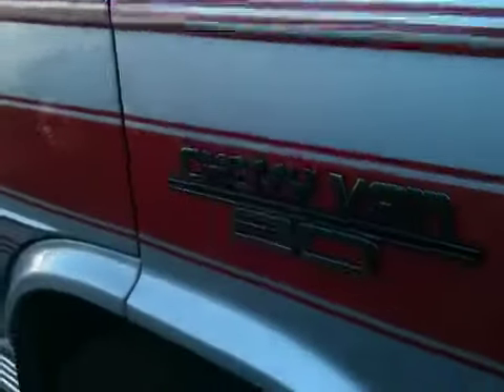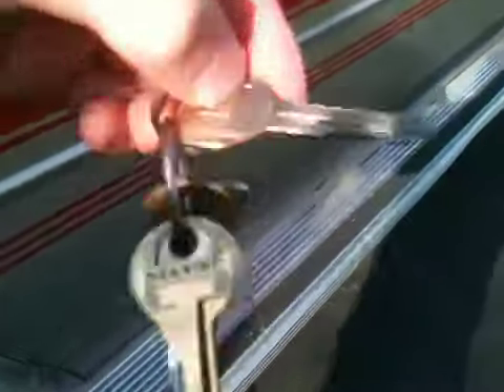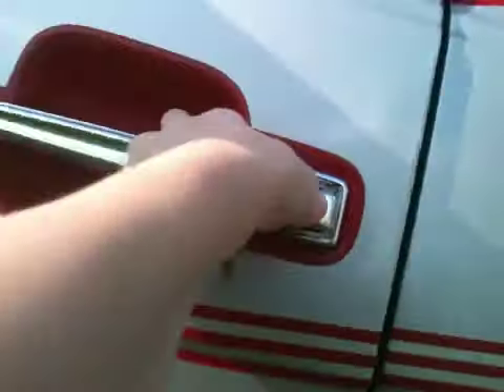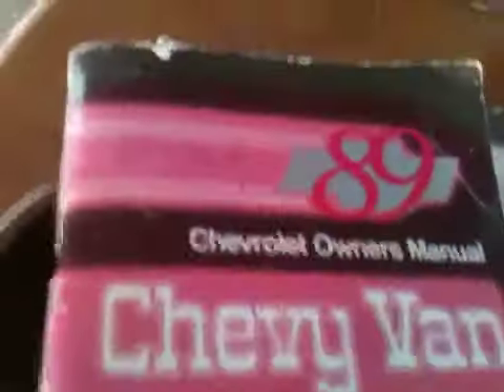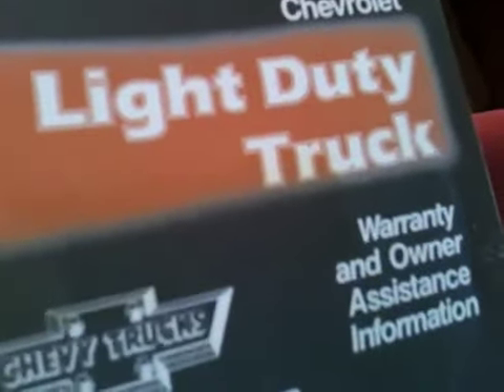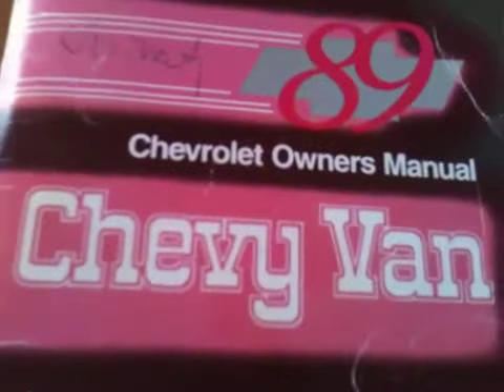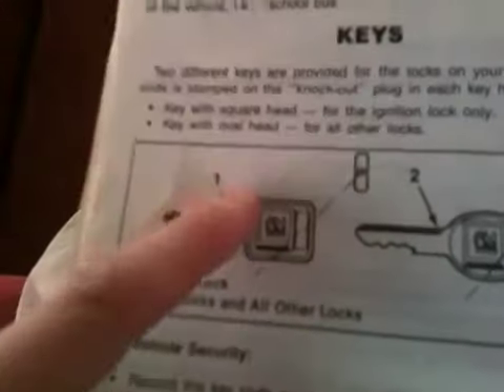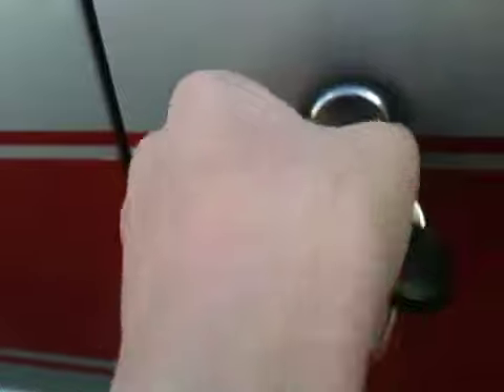Chevy G20 Instruction: Keys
If you have a 1989 Chevy Van manuel go to page 1-2